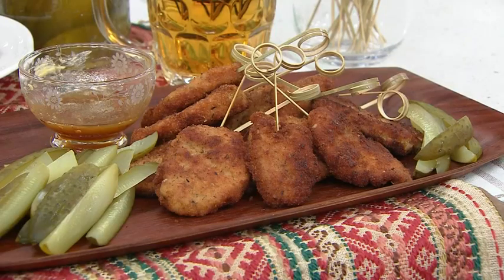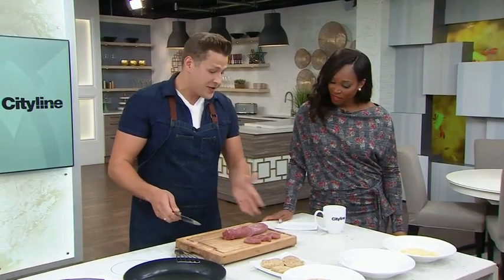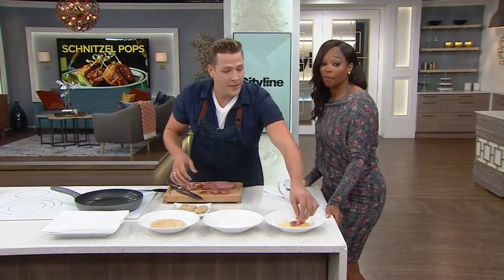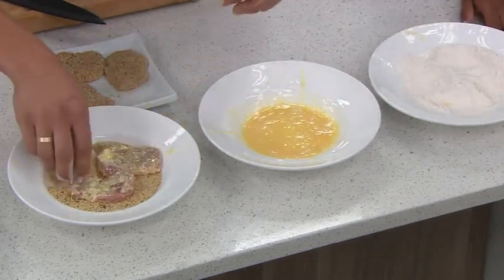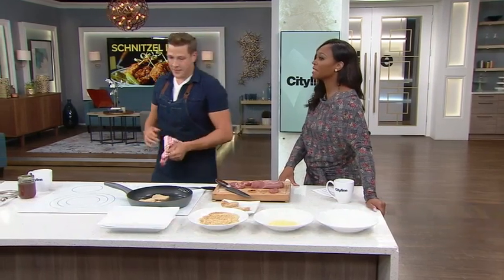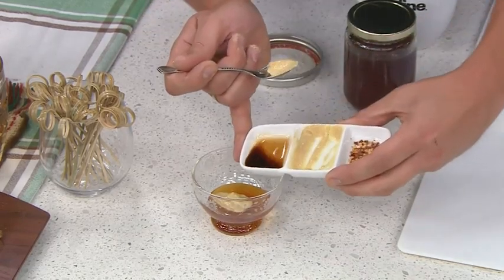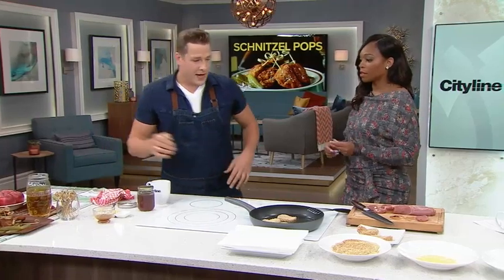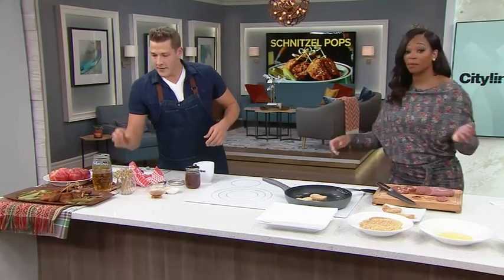A crowd-pleasing Schnitzel pops with honey mustard drizzle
Chef Paul Lillakas shares his crowd-pleasing recipe for Schnitzel on a stick in the perfect marriage of comfort and convenience.